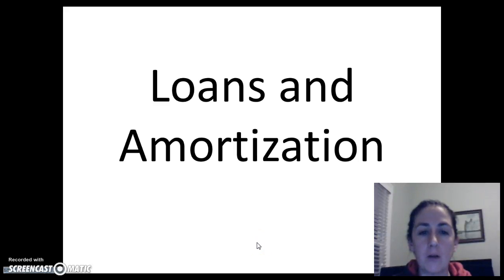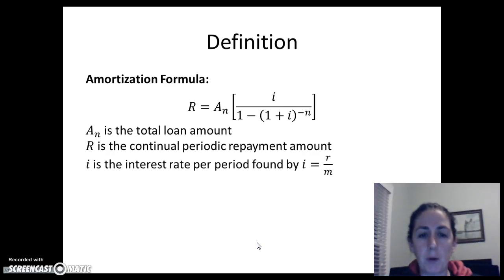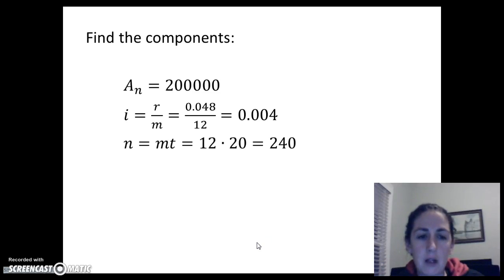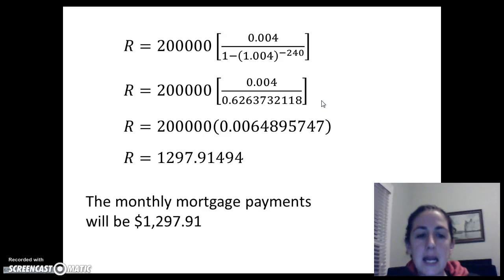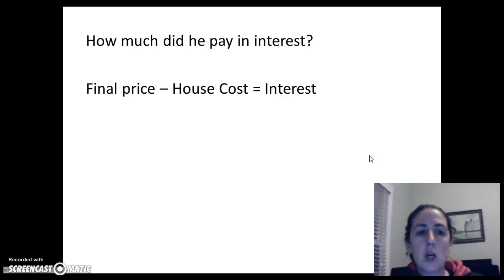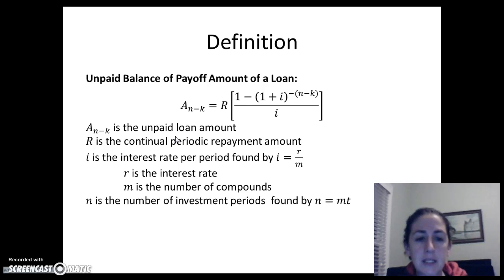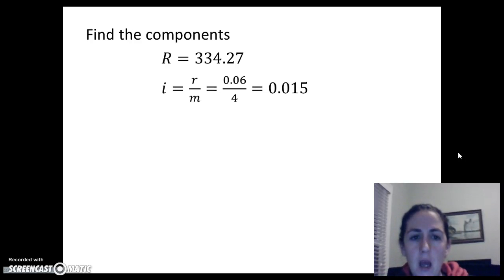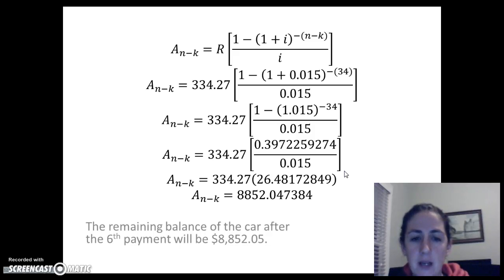Section 6.5 Loans and Amortization